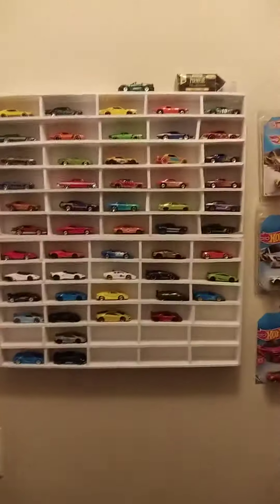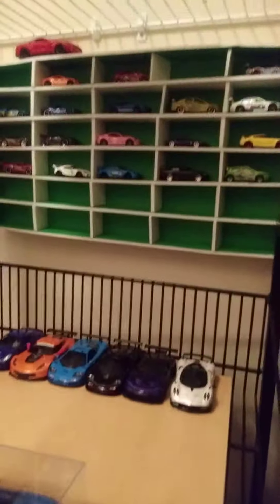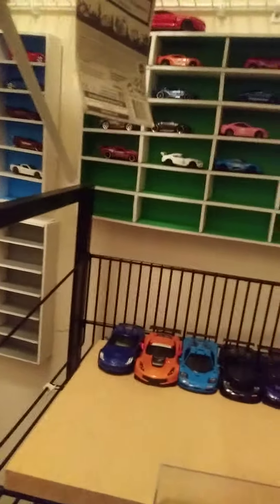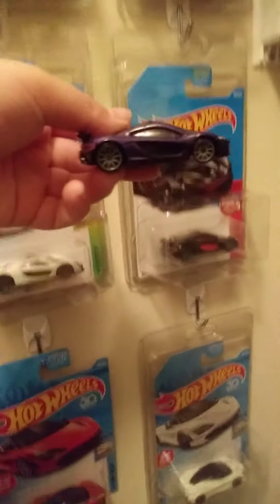WATCH ME PUT MCLAREN HOT WHEELS IN NEW CAR CASE MOVING THINGS AROUND MAKING ROOM -EPIC RACING TIME